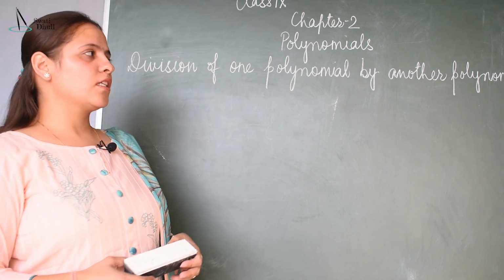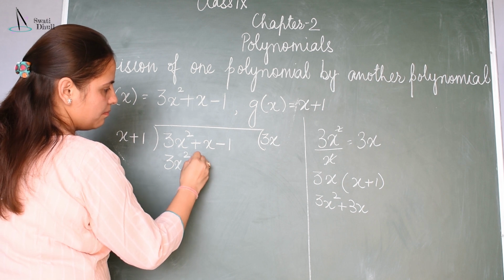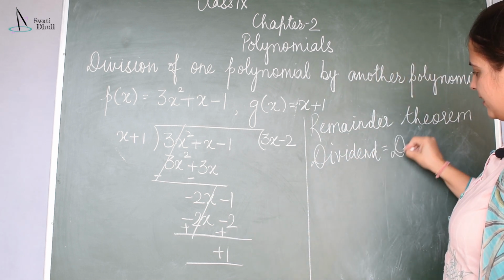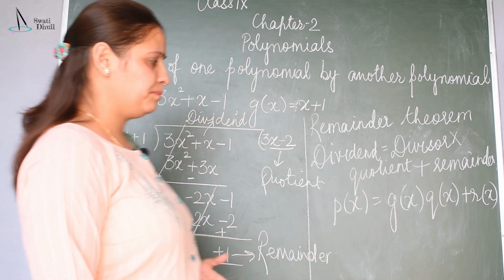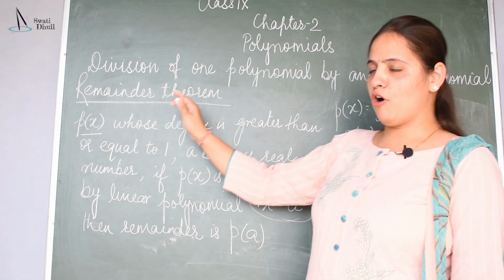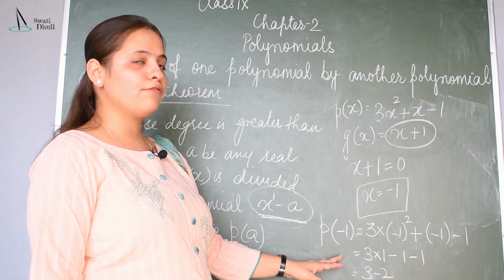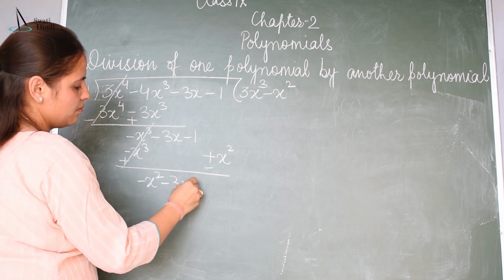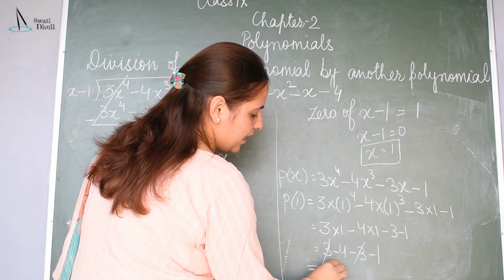Polynomial|Division of Polynomial by other Polynomial|Remainder Theorem|Class 10 |By Ms. Swati Dhull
This Tutorial includes Division of Polynomial by Other Polynomial and Remainder Theorem.